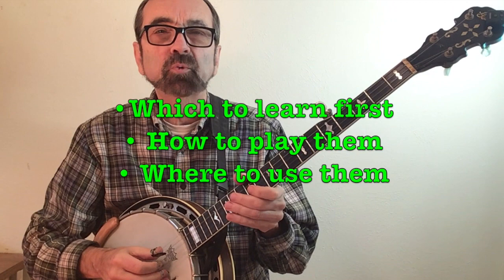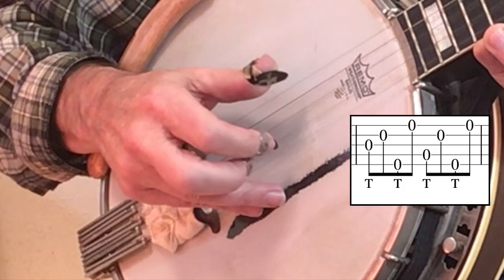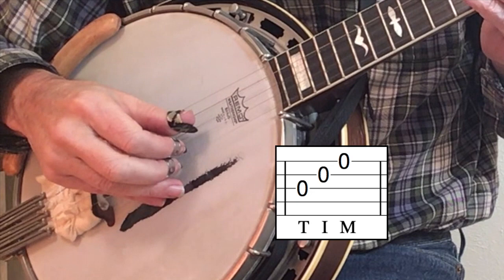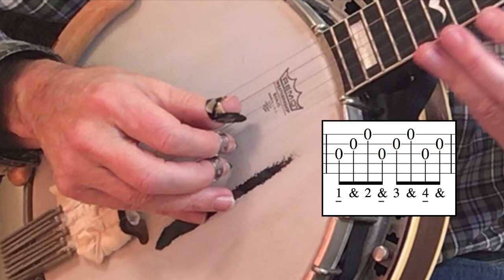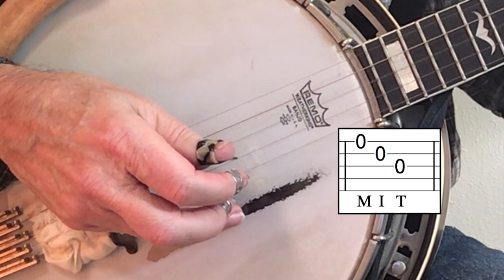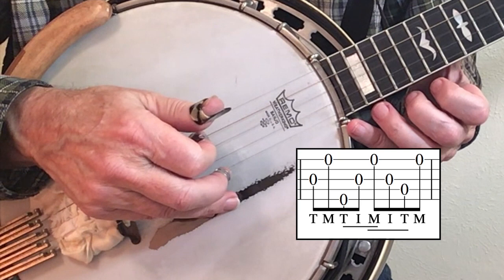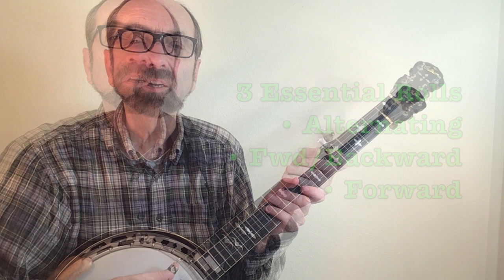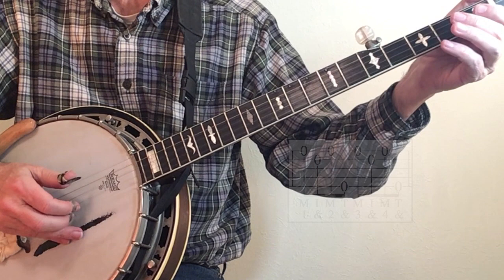Understanding Banjo Rolls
Basic & essential bluegrass banjo rolls with tips on how and where to use them.

Support to help cover the time it takes to put these videos together is greatly appreciated!